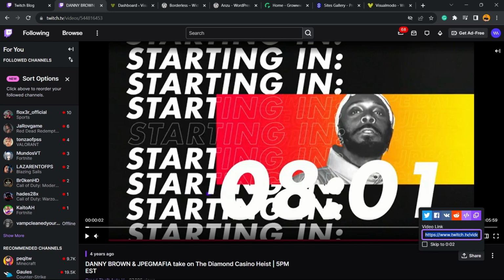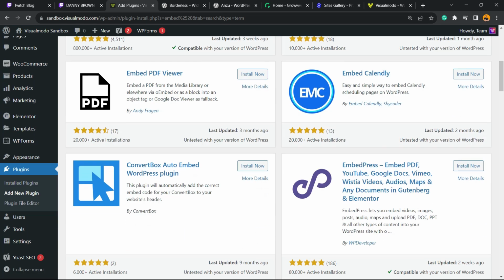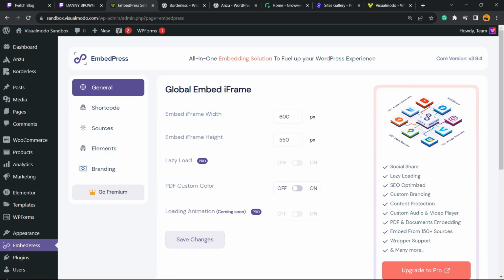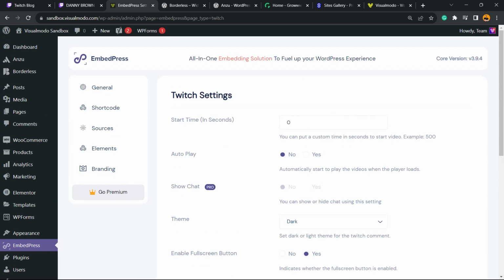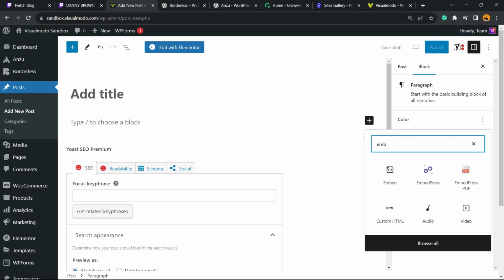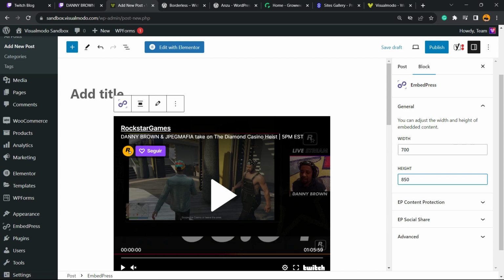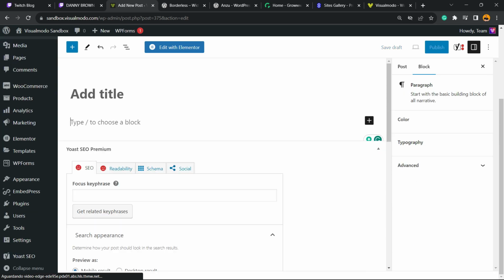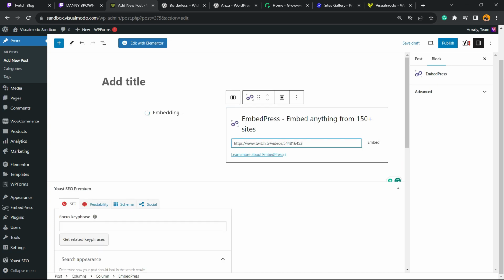How to Embed Twitch Streams and Videos in WordPress For Free? 🎬🎮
🔥 Welcome to our comprehensive guide on embedding Twitch streams and videos into your WordPress site, absolutely free! 🔥

🌟 What You'll Learn:

Step-by-step tutorial on embedding Twitch content in WordPress.
Tips to optimize Twitch streams for your website's performance.
Free tools and plugins for seamless integration.

👨‍💻 Why Embed Twitch Streams?
Embedding Twitch streams on your WordPress site can significantly enhance user engagement and keep visitors longer on your site. Whether you're a gamer, streamer, or content creator, this guide is tailored to help you integrate dynamic Twitch content seamlessly.

🛠 Free Tools and Plugins:
We'll introduce you to the best free tools and plugins for embedding Twitch streams. These user-friendly solutions ensure that you can easily add live streams or video replays without affecting your site's speed or performance.

💡 Pro Tips:
How to ensure your Twitch stream is responsive on all devices.
Enhancing your site’s SEO with embedded Twitch content.
Keeping your WordPress site fast with embedded videos.

Drop your questions and experiences in the comments below, and join our growing community of WordPress enthusiasts!